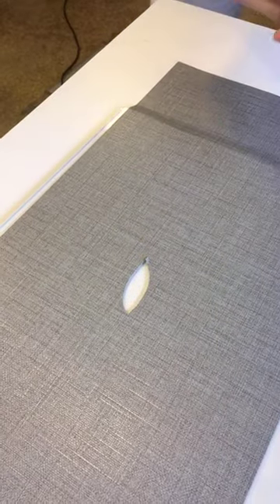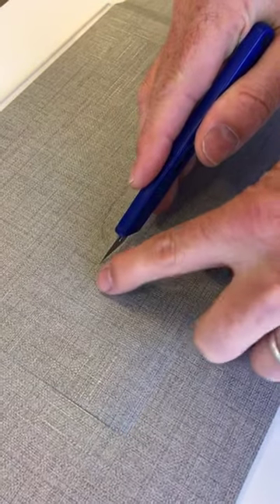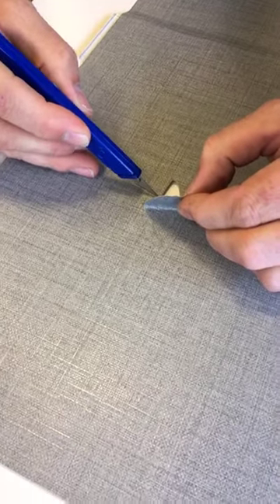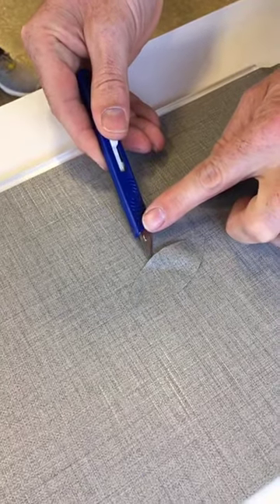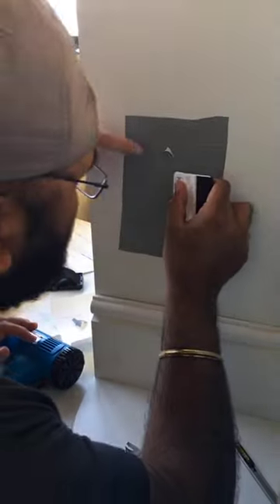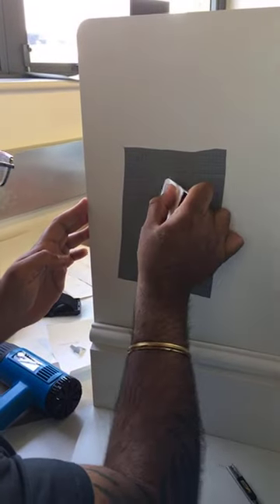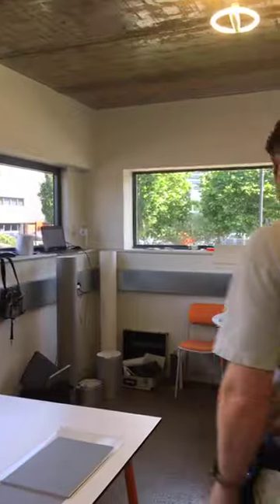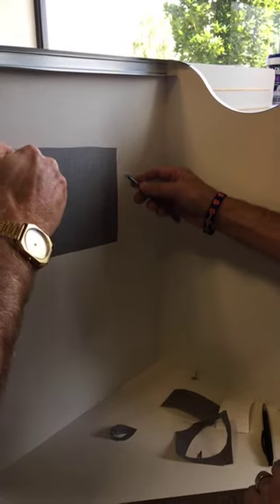LG interior Film training LIVE with All Print Supplies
We hosted a 2 day LG Hausys BENIF Interior Film training session with David Clouting and did a Instagram LIVE for our followers to get a sneak peak in to the action. We show how to do an invisible repair.